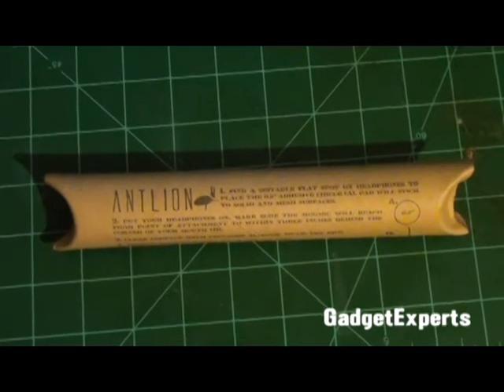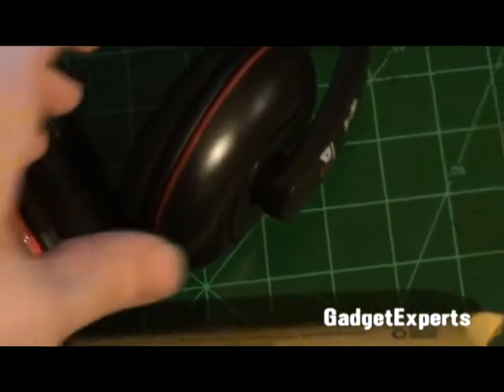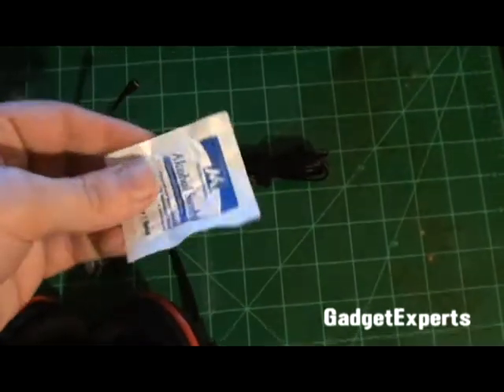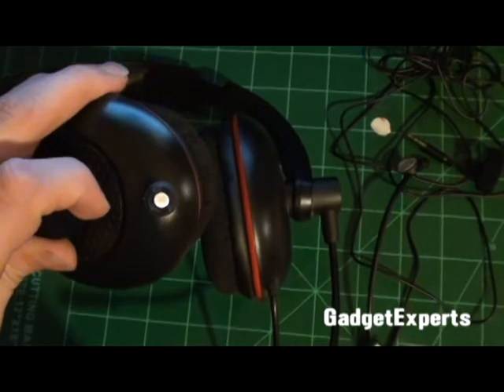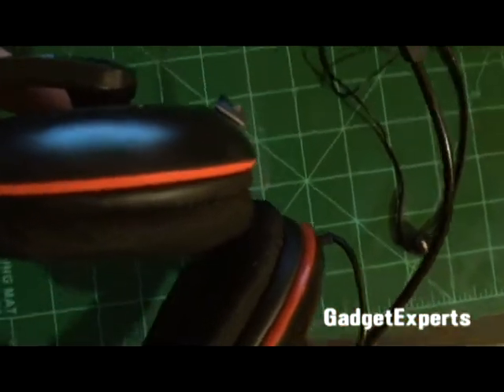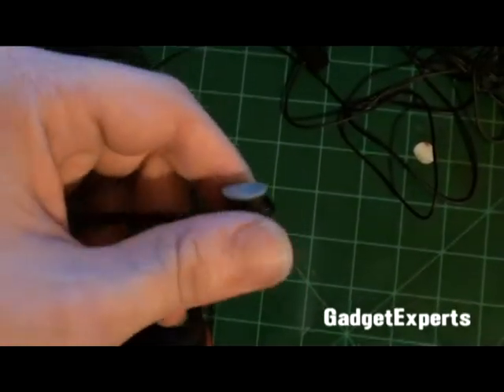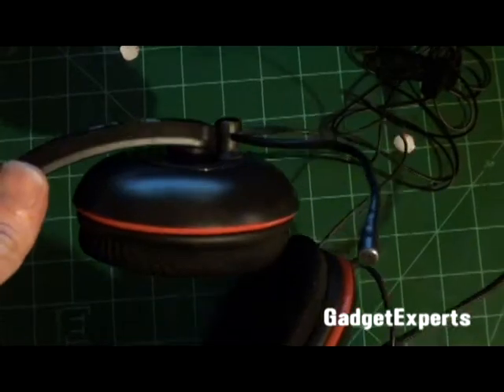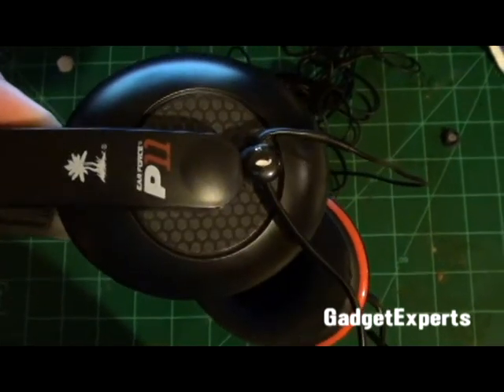Gadget Experts Review: ModMic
We recently decided to take the ModMic from Antlion out for a try, find out our final verdict.